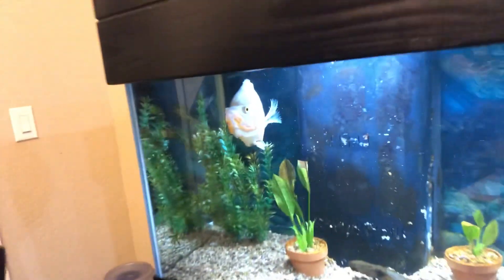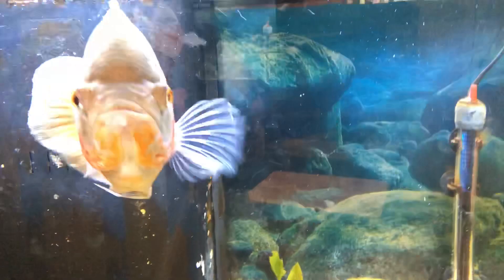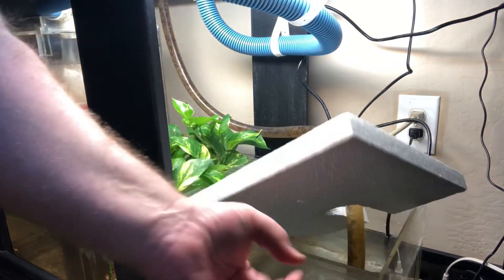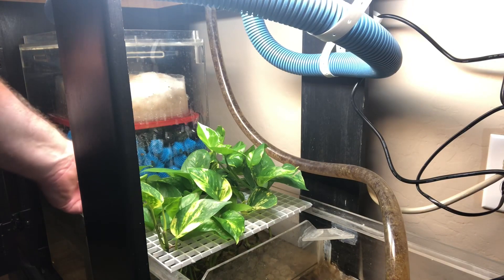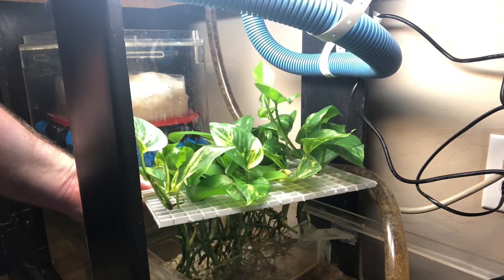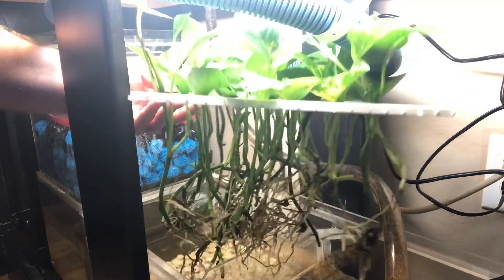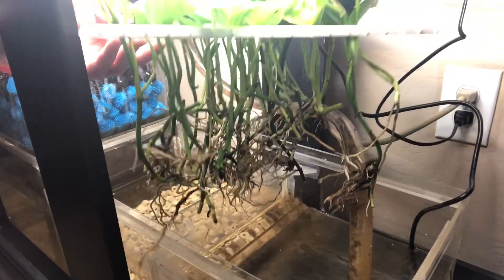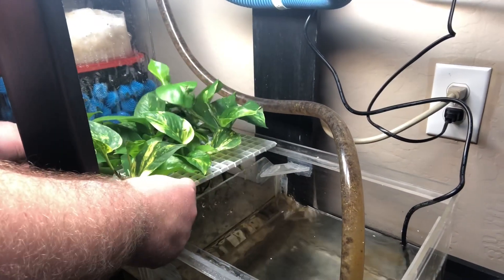Aquarium Aquaponics Pothos in a 75 Gallon Oscar Tank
Update on my aquaponics in my 75 gallon Oscar aquarium.

It has been two weeks since integrating pothos clipping into my sump tank of my 75 gallon Oscar tank.

I have seen a significant reduction of nitrates in my water tests. The pothos are thriving and taking away the nitrates in my aquarium.

All natural nitrate remover for aquarium. No chemicals needed for nitrate removal.